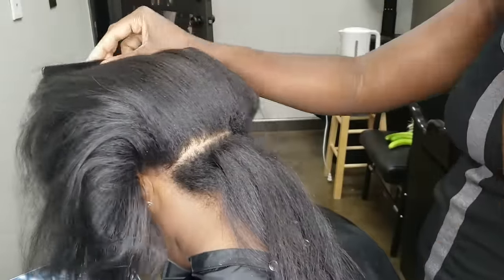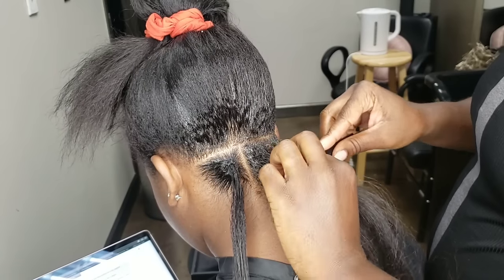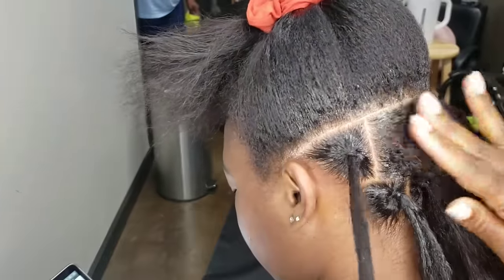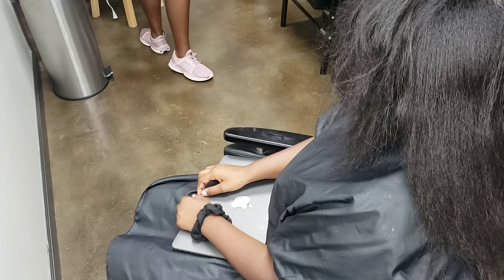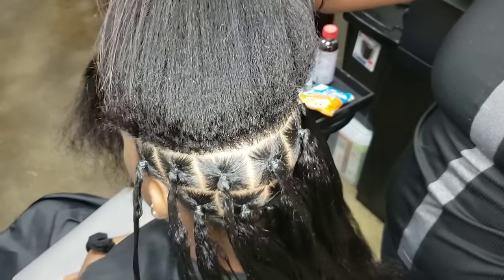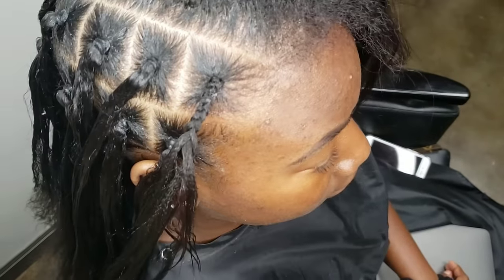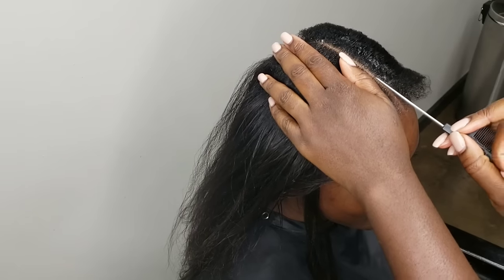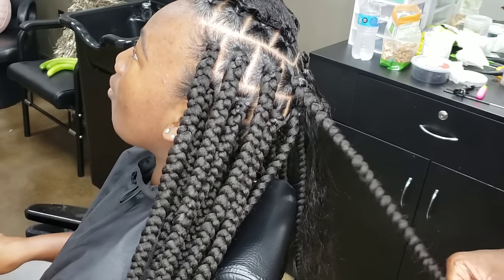Quick & Easy Rubberband Method Box Braid Style | Anchor Braid Method | 3hrs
I am the owner of (Irene's Braids) located in Duluth, GA. I'm always accepting new clients. I work out of my own private Salon Suite.